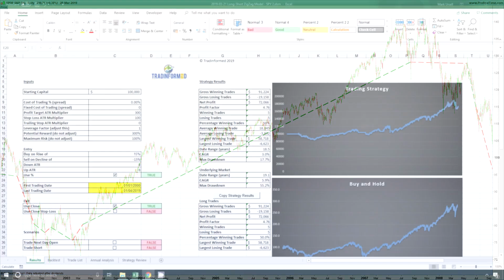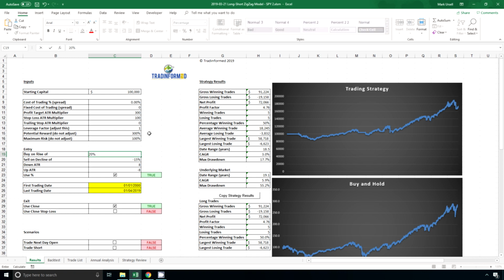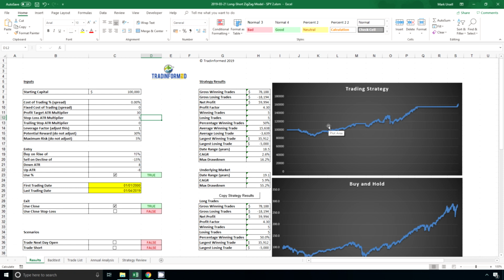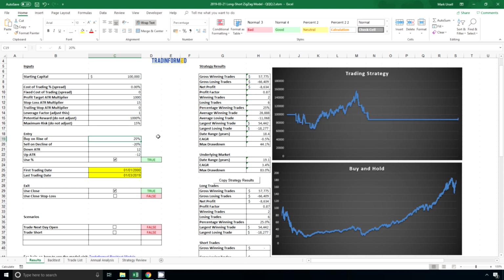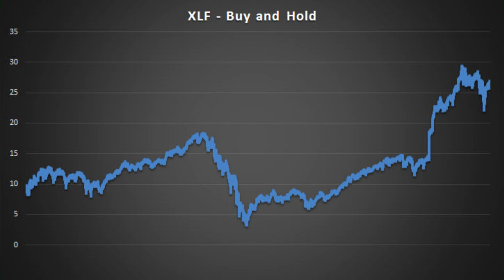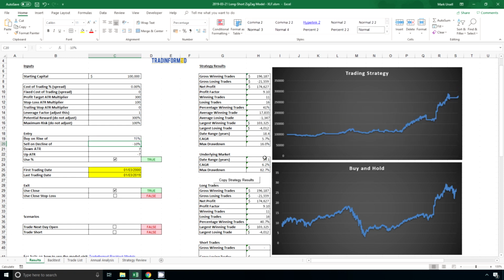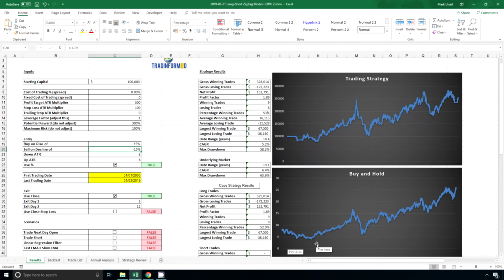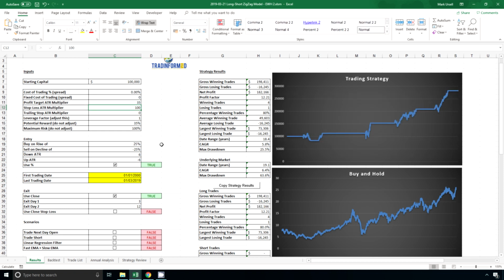Trade Big Trends With The Zig Zag Indicator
The Zig Zag is a simple but powerful indicator that can be applied to all sorts of different markets. This trend following style indicator can help time your entries and keep you on the right side of the big market trends.

In this video, I show how to Zig Zag works with a variety of different ETFs.